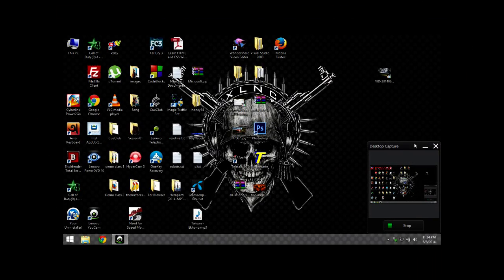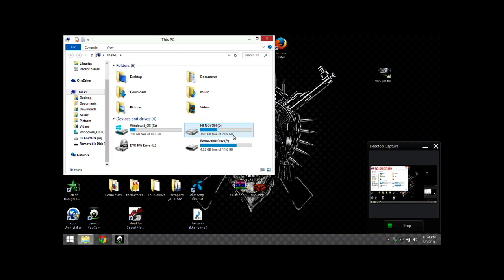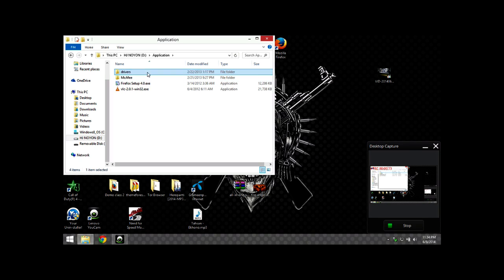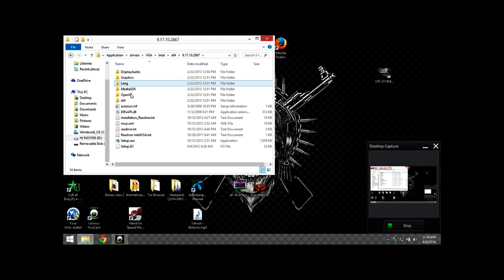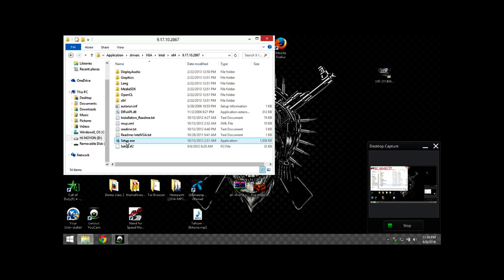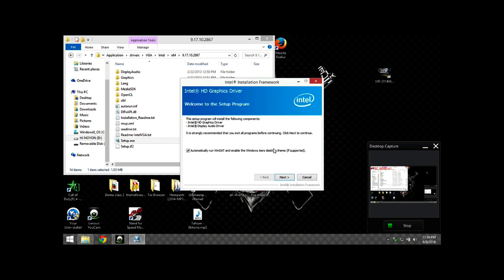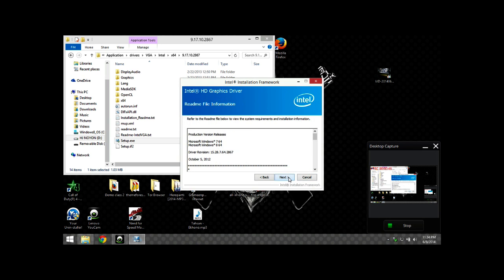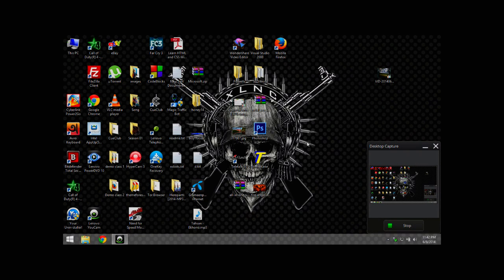lenovo display lighting problem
This tutorial will help you if you have problem with your Lenovo laptop display. Here i described how to fix if display light isn't changed.